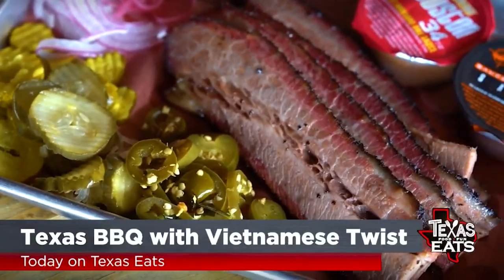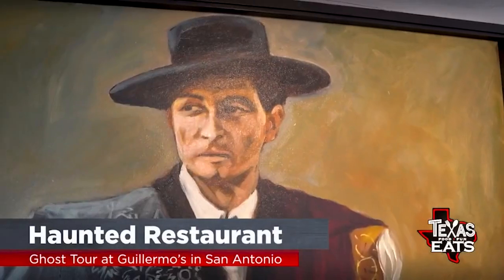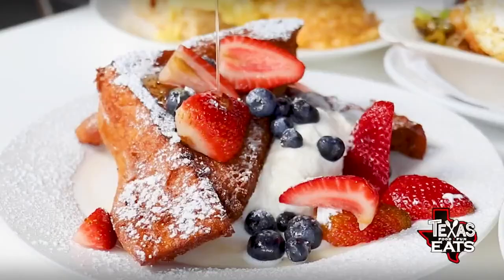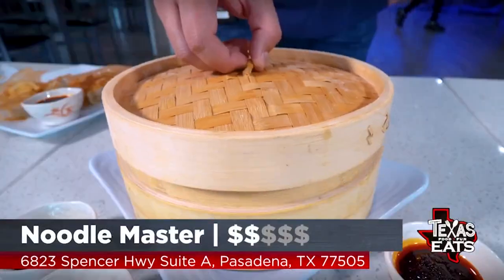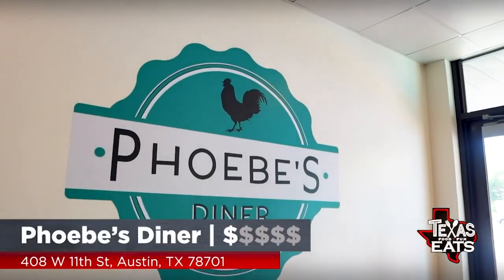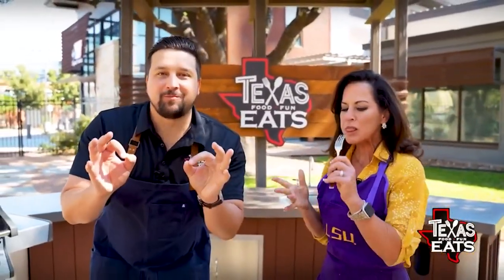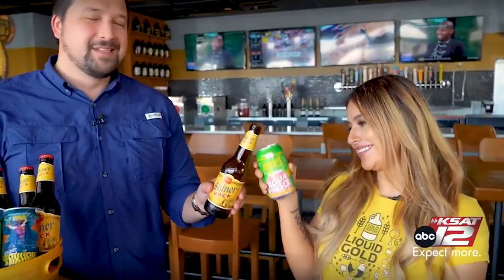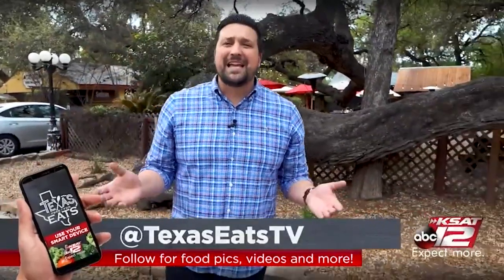Texas Eats: Giant Chicken Parmesan, Hand-Pulled Noodles, & Cajun Recipes